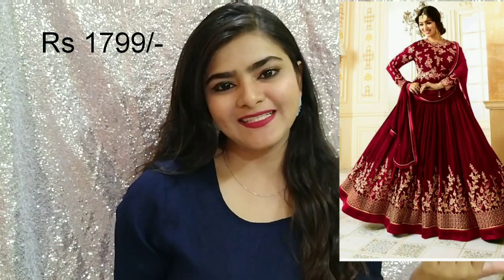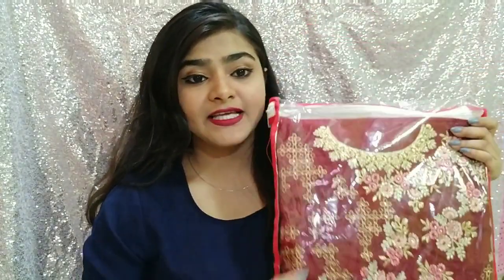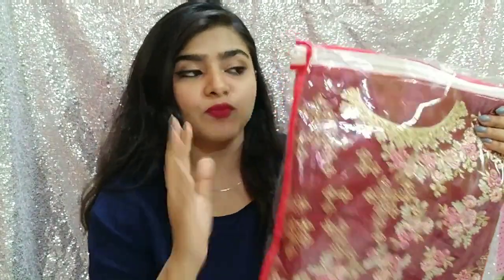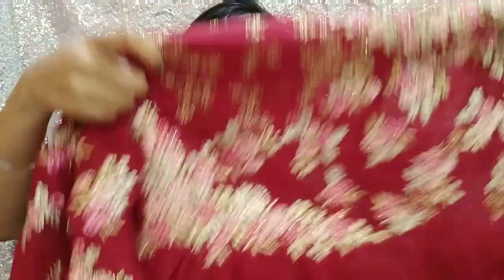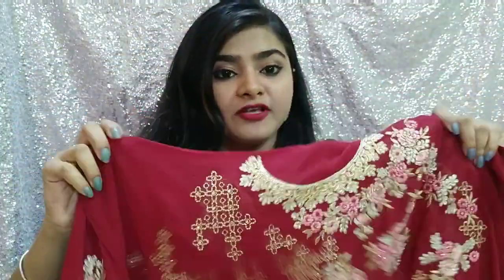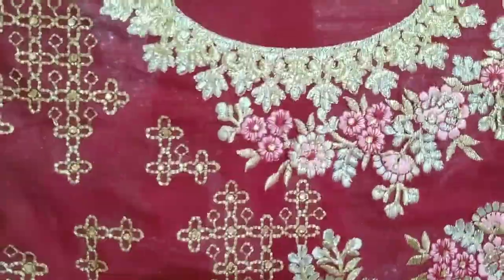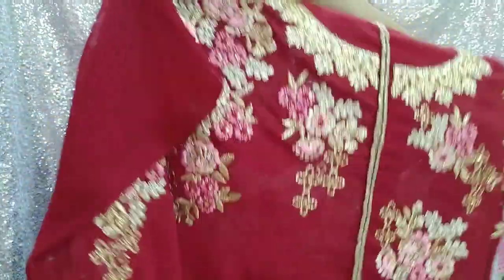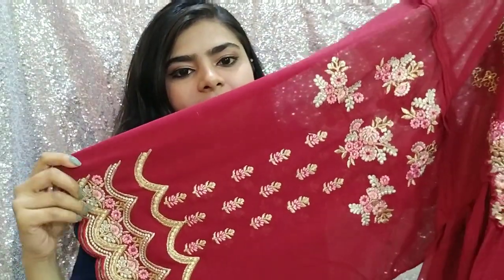DESIGNER Anarkali-suits set | YOYO Fashion reviews | (CLOSE UP included) | Affordable | Ria Das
Product link

❤️ 1st ANARKALI FROM YOYO FASHION

REVIEW VIDEO LINK